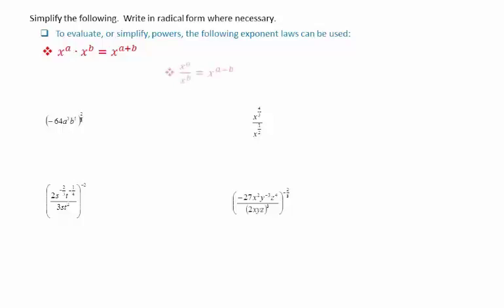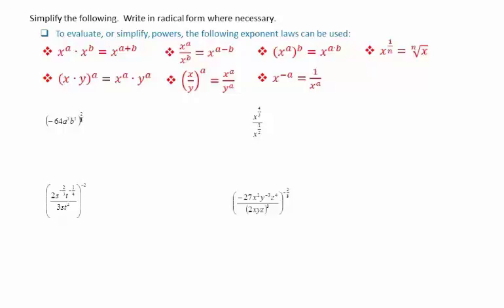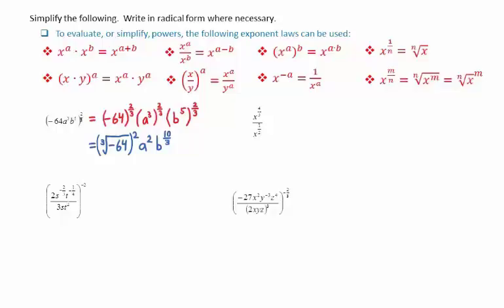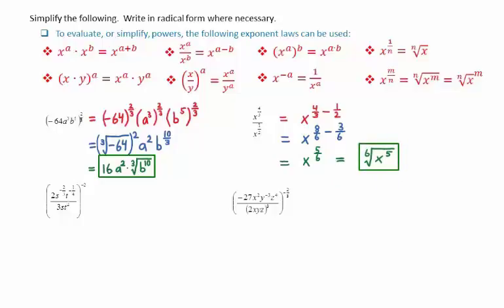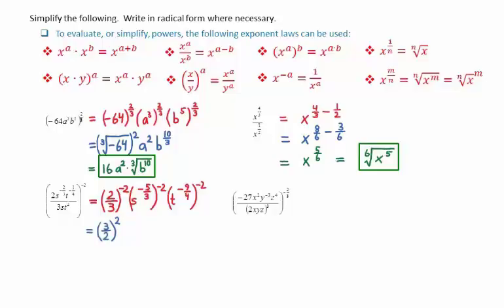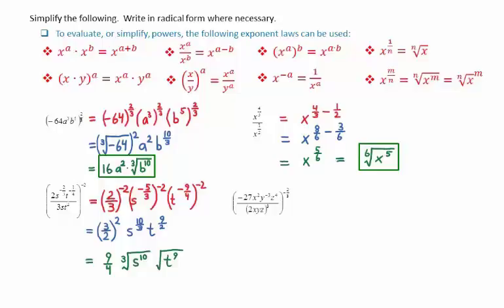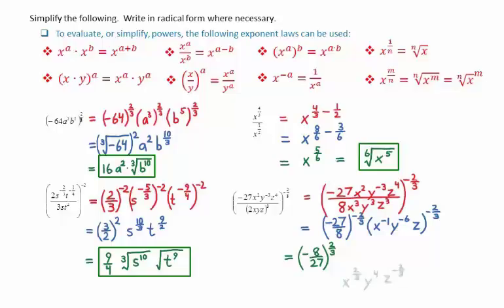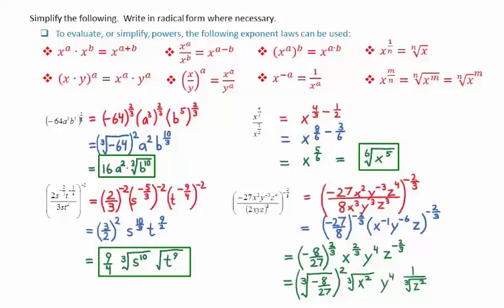3 7 Exponent Laws With Rational Exponents